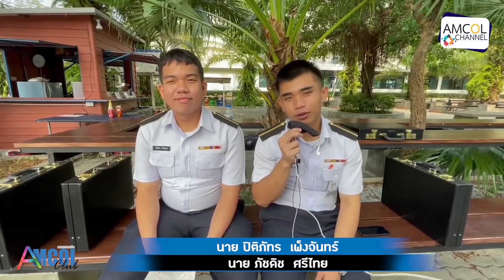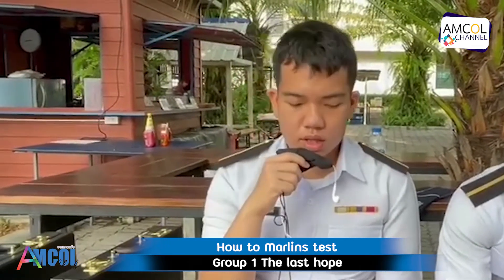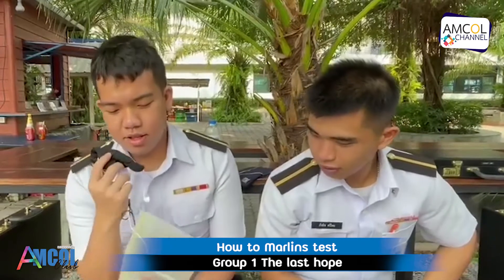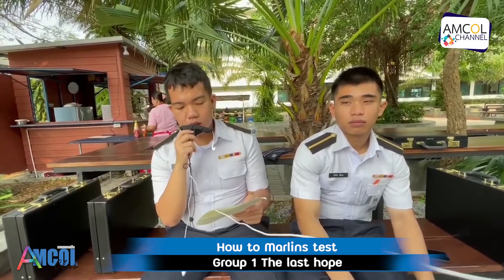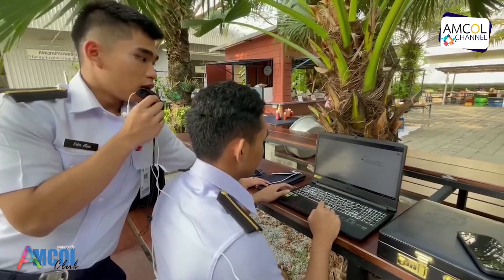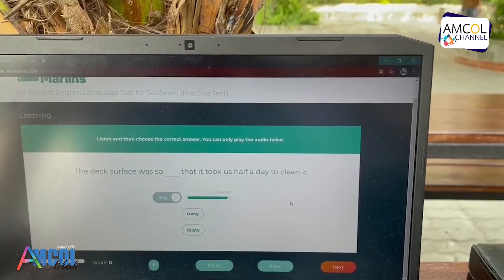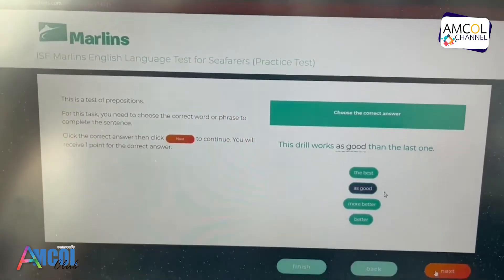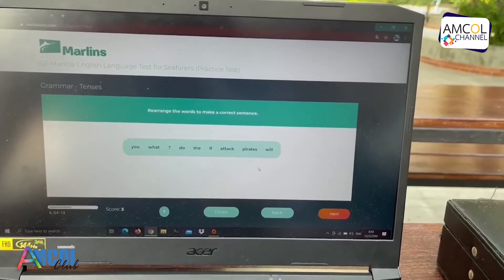AMCOL club ตอน How to Marlins test Ep.1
AMCOL club สัปดาห์นี้ขอพาเพื่อน ๆ ทุกคน
ไปพบกับ Group 1 The last hope
สามารถติดตามชมรายการ AMCOL Club
ได้ทุกเย็นวันเสาร์เวลา 18.00 น.
ผ่านทางเพจของวิทยาลัยเทคโนโลยีทางทะเล
แห่งเอเชีย และทาง YouTube ช่อง AMCOL Channel